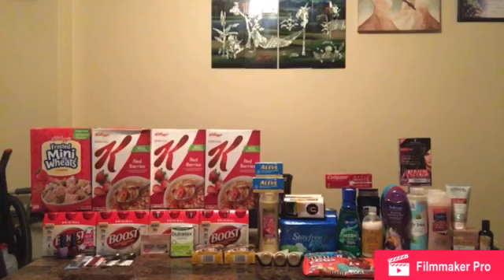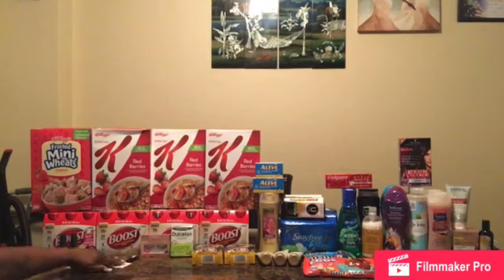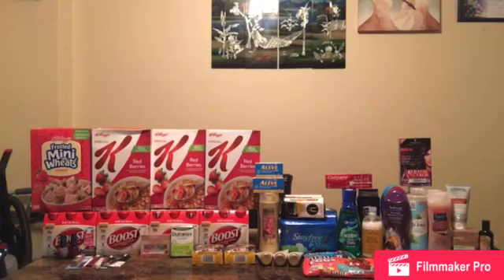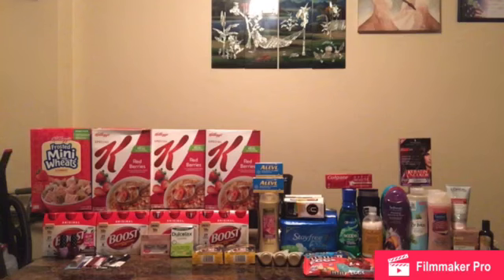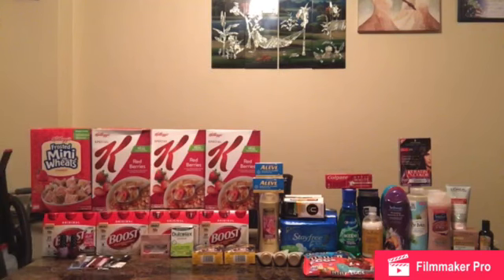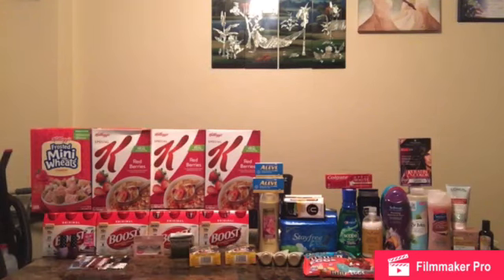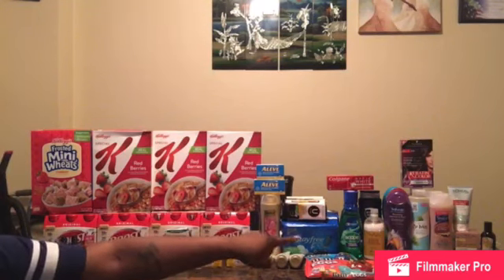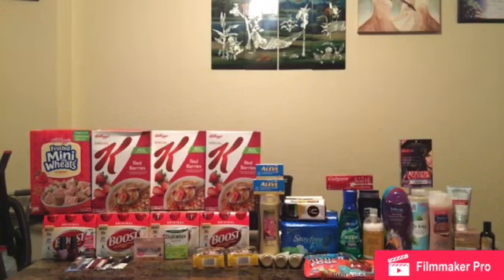Cvs Couponing Haul 03/29-04/04 + Moneymakers + Unadvertised Deals + Beautybucks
SavingStar
Checkout51

Peace&Blessings❤❤